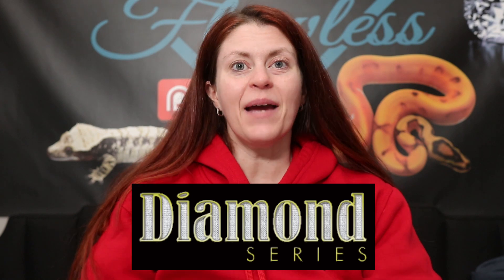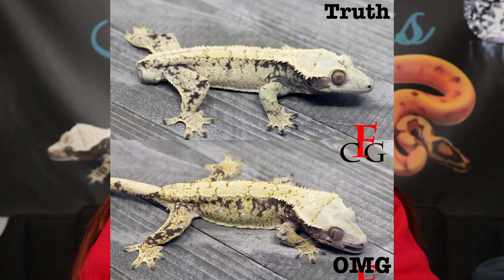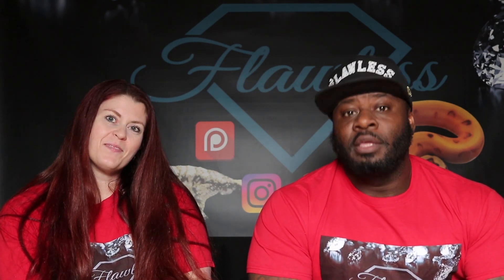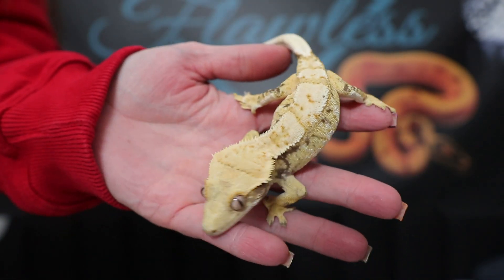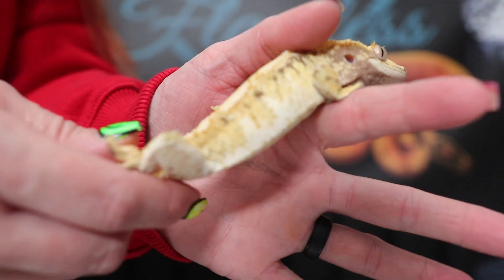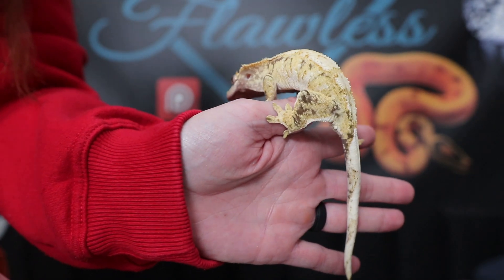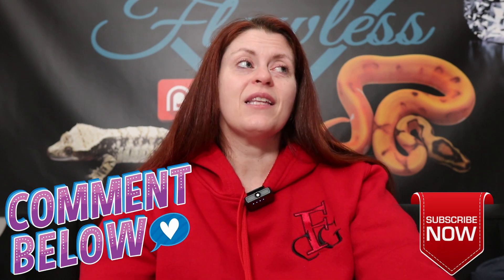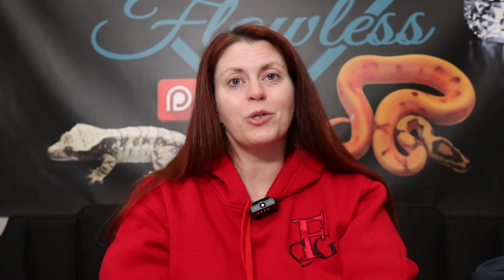Diamond Series: Ep 67 OMG offspring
Continuing the Obsession!

or